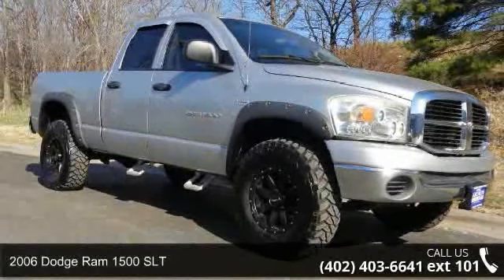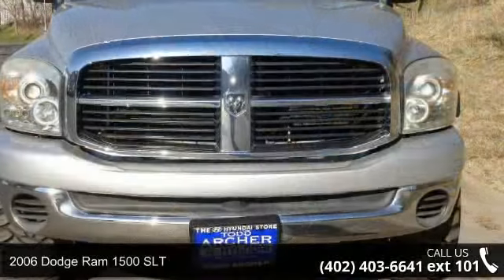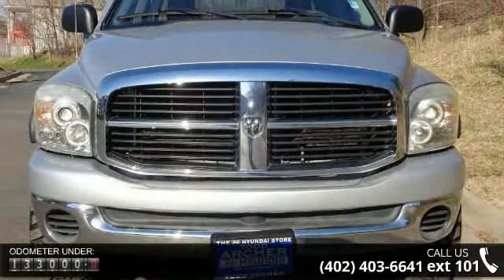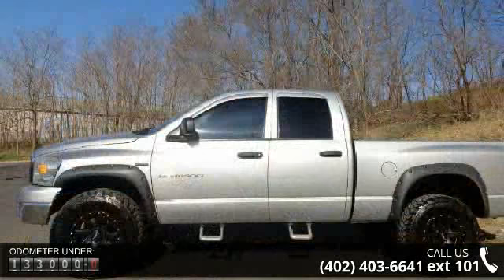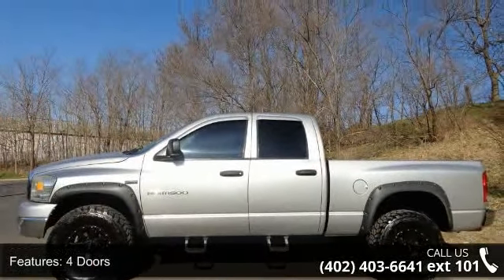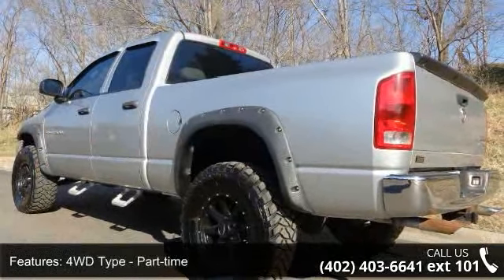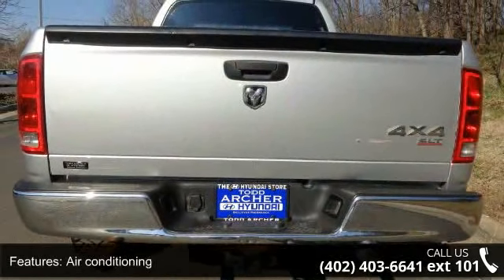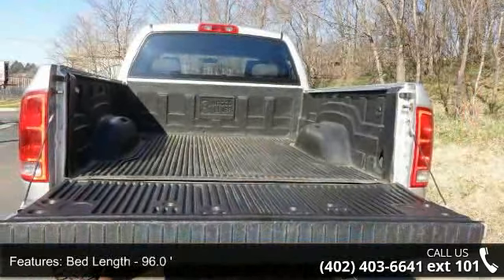2006 Dodge Ram 1500 SLT - Todd Archer Hyundai - Bellevue,...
2006 Dodge Ram 1500 SLT Condition: Used Mileage: 133405 Transmission: Automatic 5-Speed Exterior Color: Silver Stock